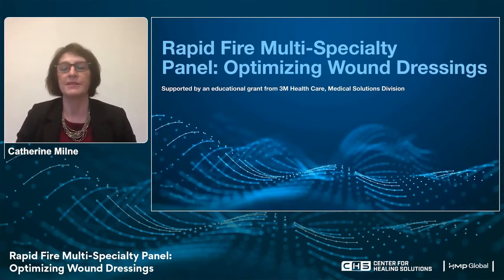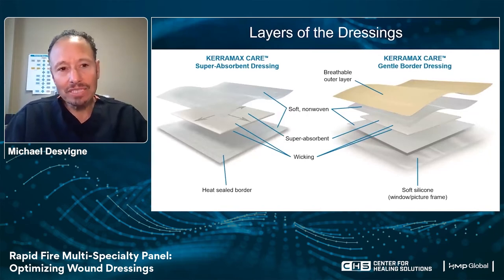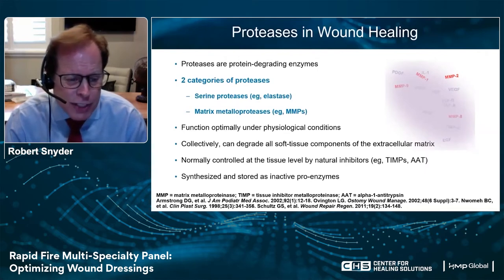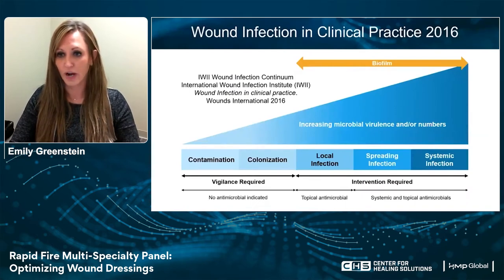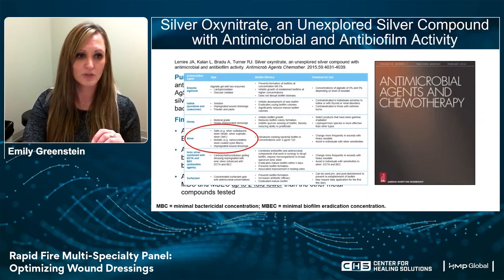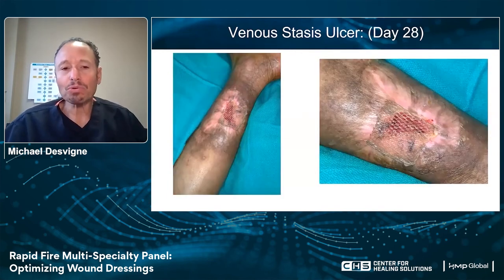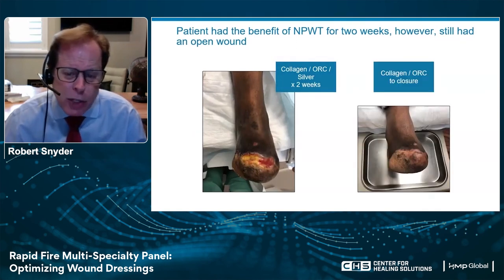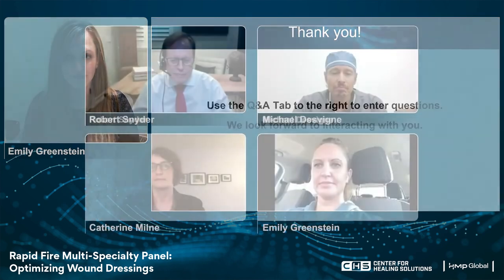Rapid Fire Multi-Specialty Panel: Optimizing Wound Dressings